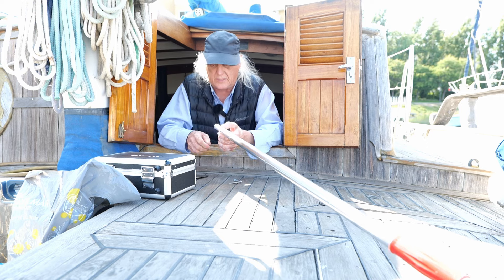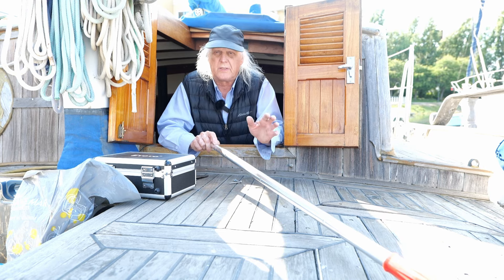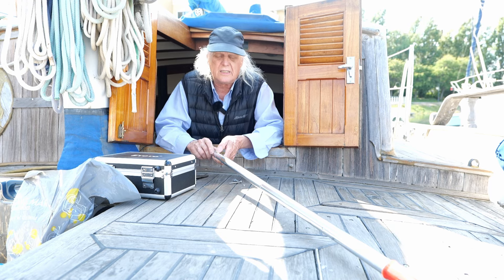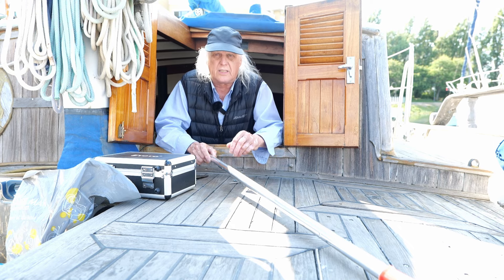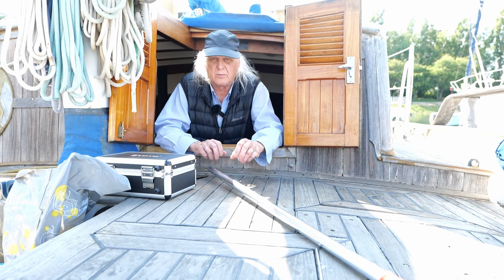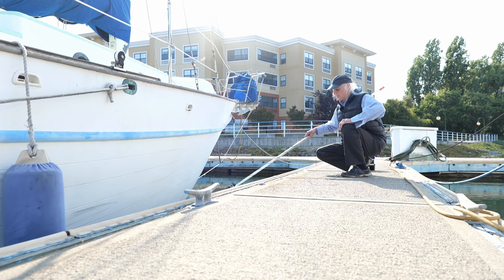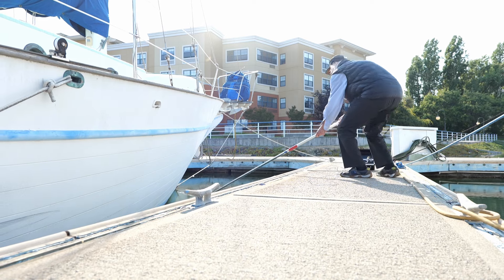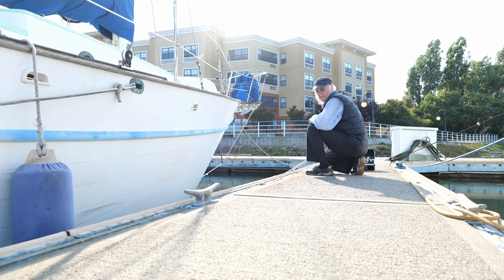How to Scrape Bottom Growth off your Boat without Getting Wet.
Scraping Bottom Growth off the bottom of my Formosa 41 sailboat using a under water camera.